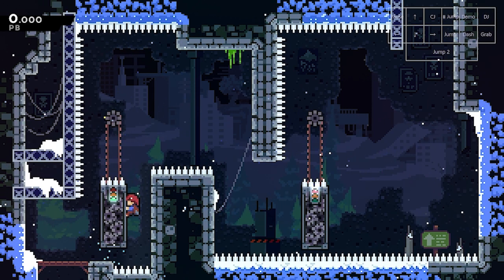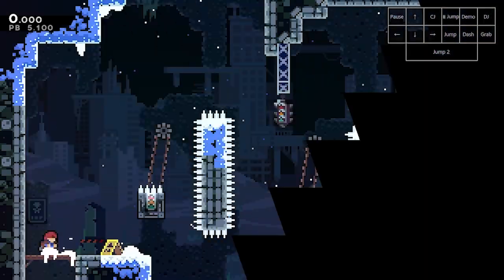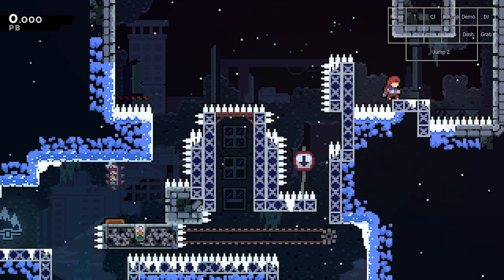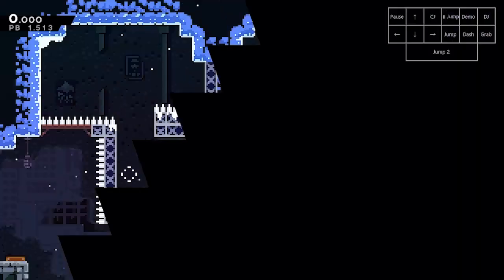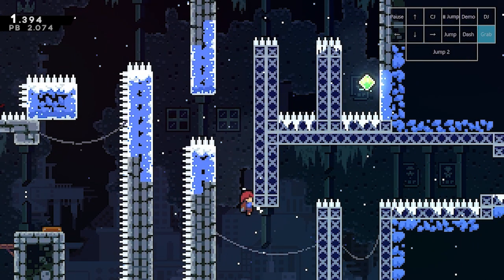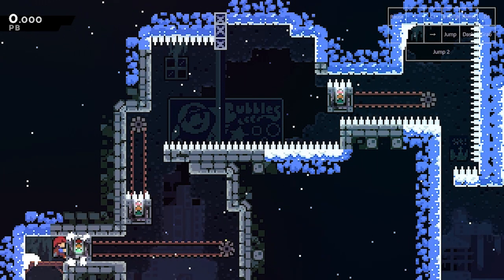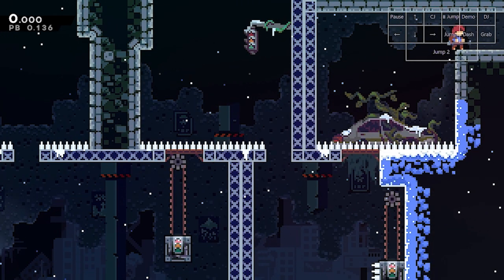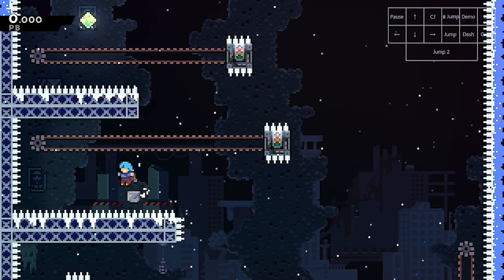Forsaken City | Celeste B-Side Speedrun Tutorial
**TIMESTAMPS BELOW!**

This tutorial series has been a huge collaborative effort between profnyan, Tiyo, zap (me), and many more helpful friends. Thank you to everyone that helped contribute!

0:00 Intro
0:19 Start
9:22 Contraption
16:34 Demo Corner Boost Setup
21:33 Scrap Pit
29:27 Block Assisted Super
35:19 Heart Room
37:49 Outro